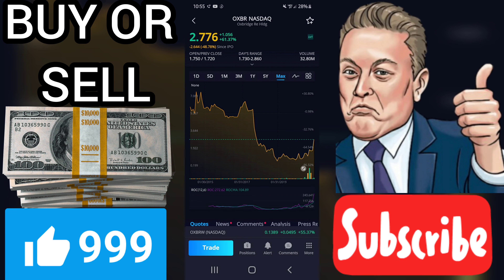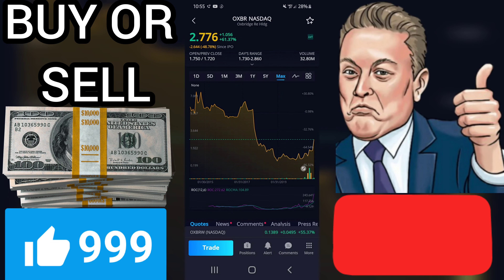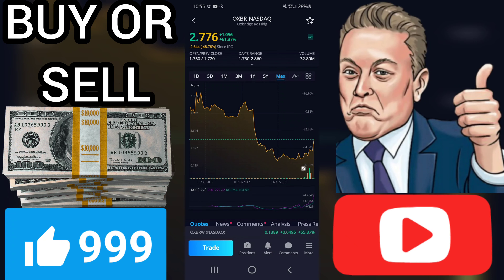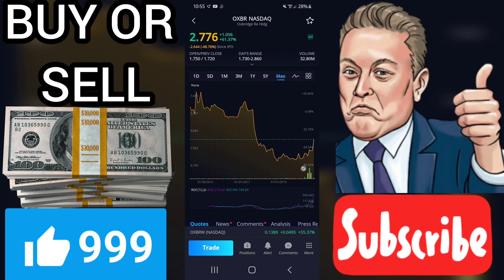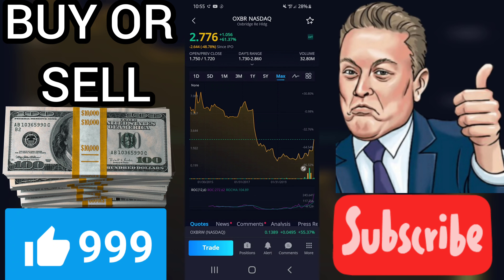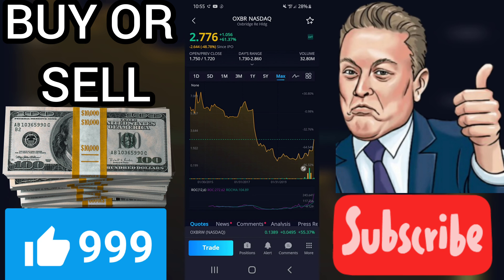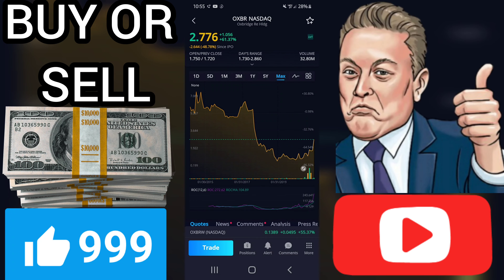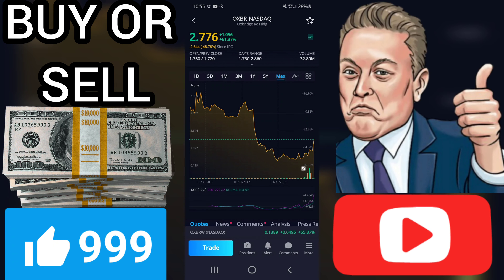💵 IS OXBR A BUY OR SELL? I Oxbridge Re Holdings stock I predictions tomorrow I news analysis part 2